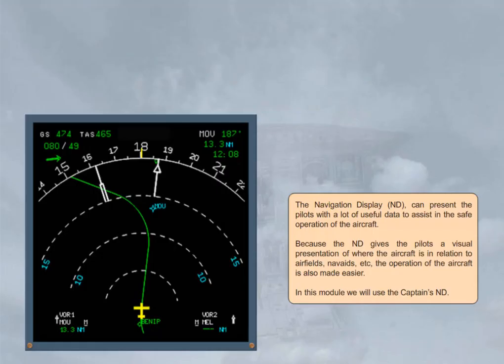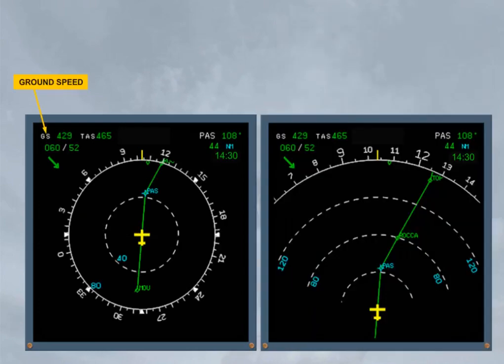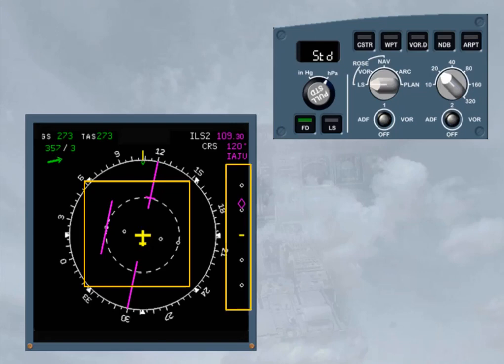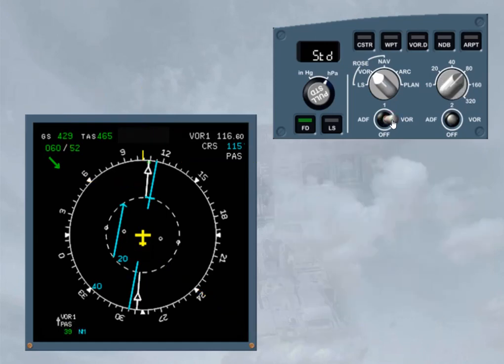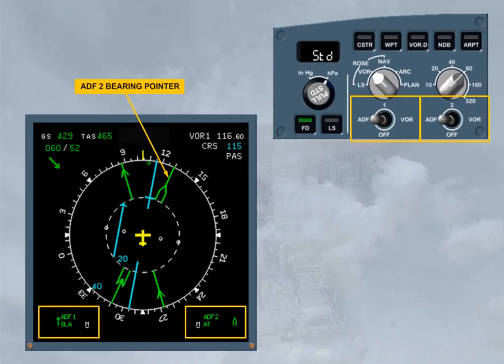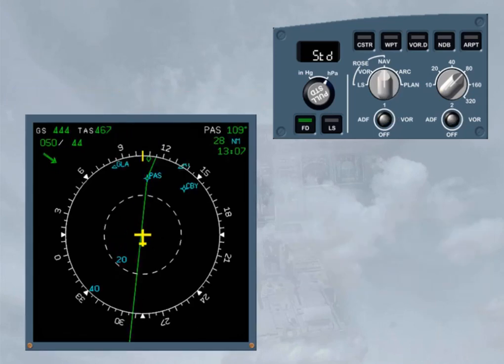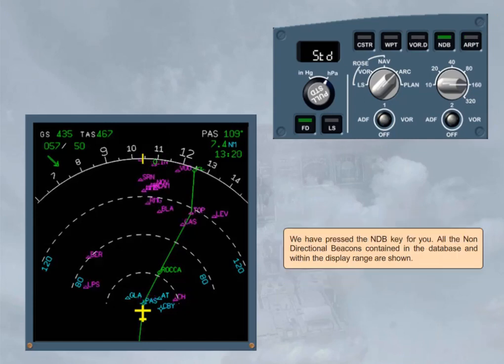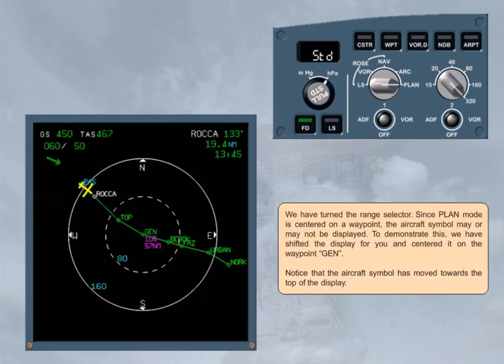Airbus A320 CBT #004 EIS ND Presentation